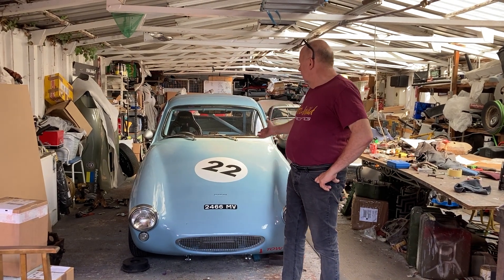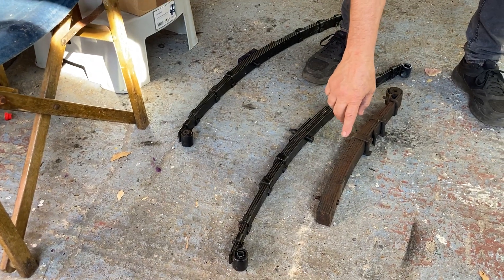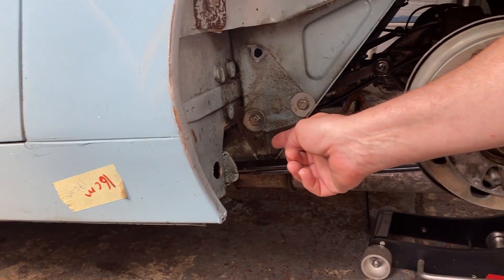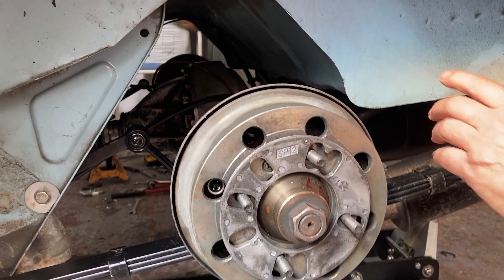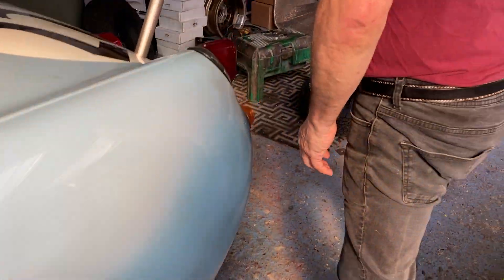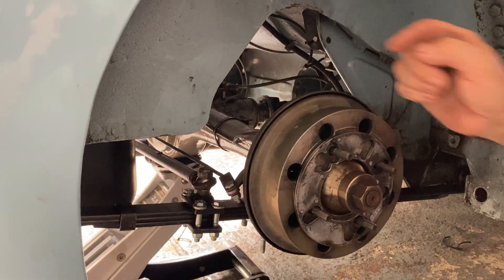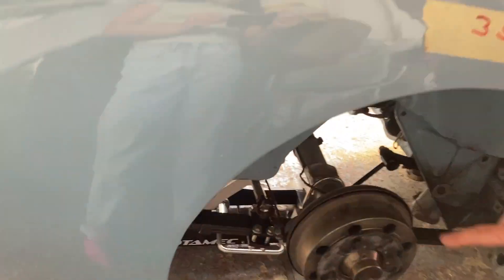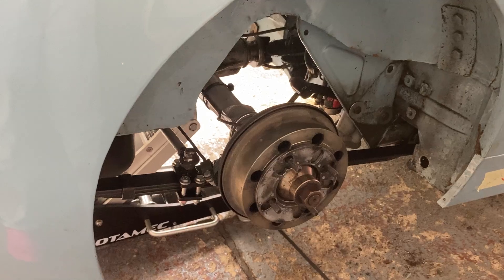Moto-Build Racing conversion of Mk1 Sebring Sprite from 1/4 eliptic to 1/2 rear springs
RACE SEBRING SPRITE, HOW TO IMPROVE THE HANDLING GREATLY- DITCH THE QUARTER ELIPTIC REAR END